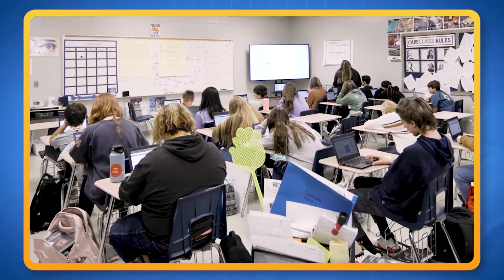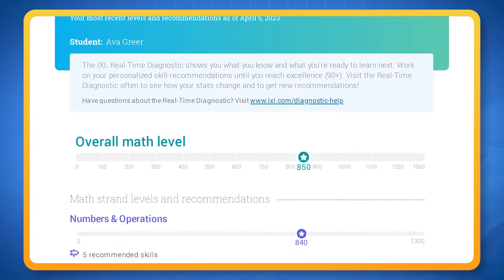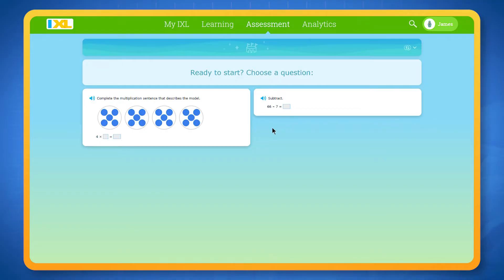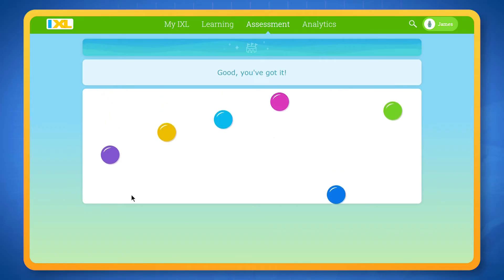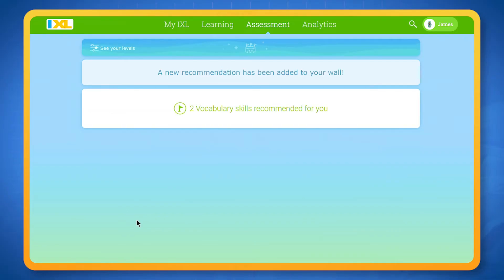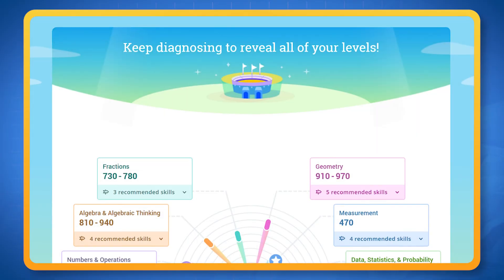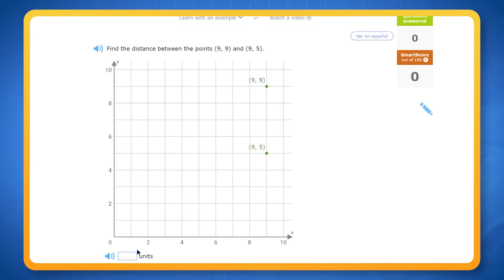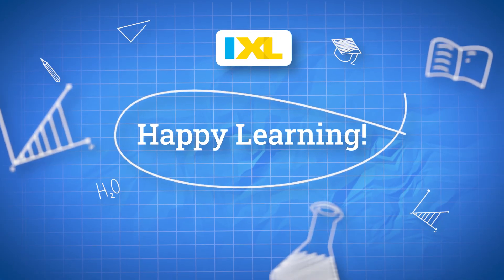IXL for students: Using IXL's Real-Time Diagnostic for grades 9 to 12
IXL’s Real-Time Diagnostic helps high school learners discover exactly what they know! This video provides students with a step-by-step look at what they can expect while working in the Diagnostic. Plus, it also provides tips on how to best work through their diagnostic action plan.